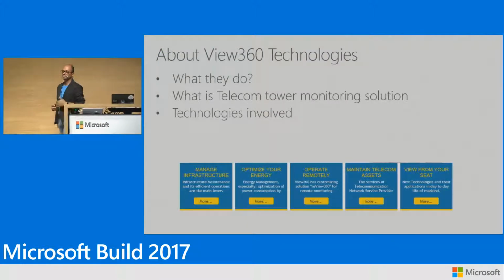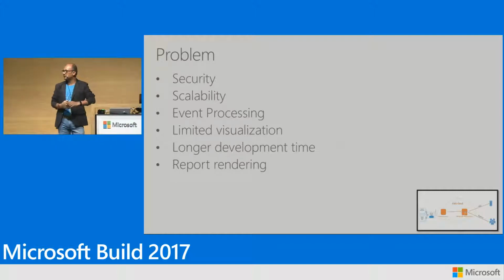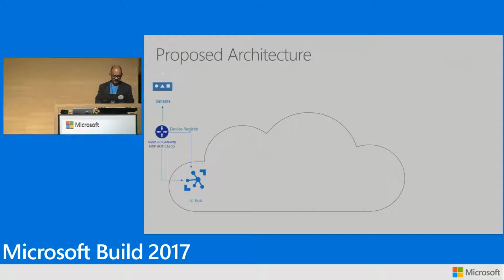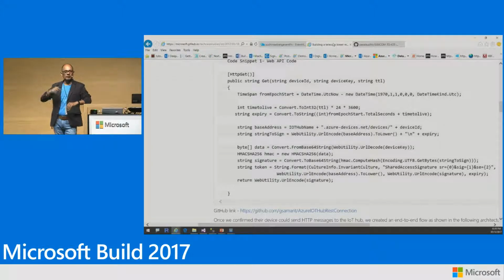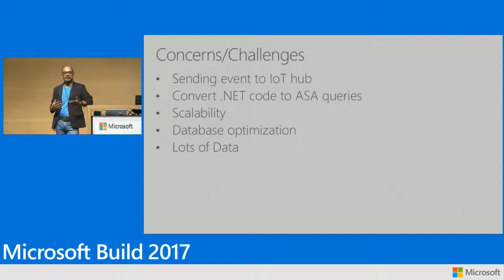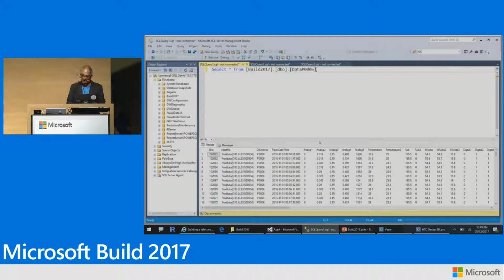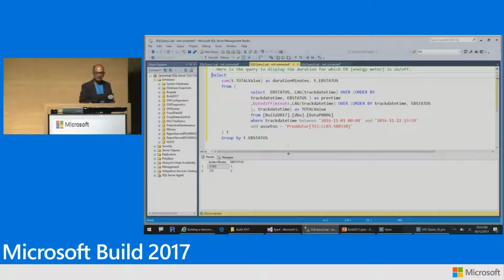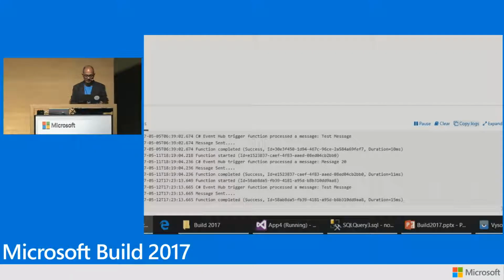Build 2017 How View360 is using Microsoft Azure to improve its telecom tower monitoring IoT solution